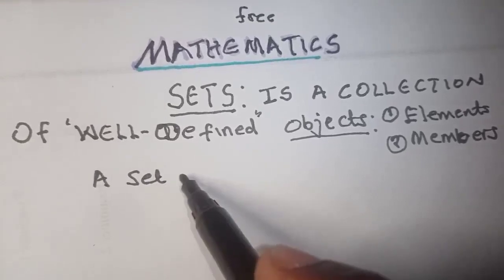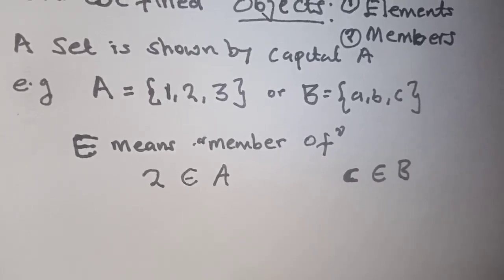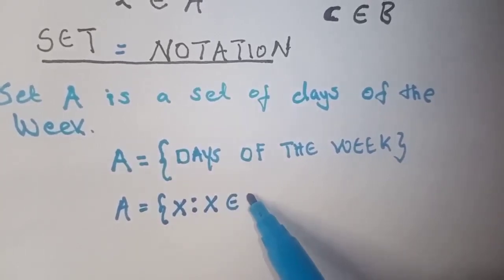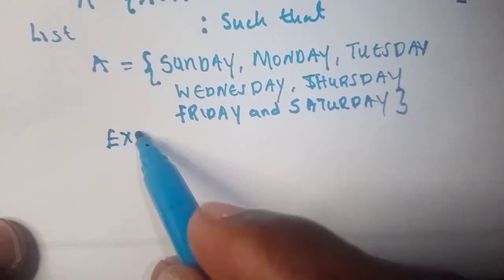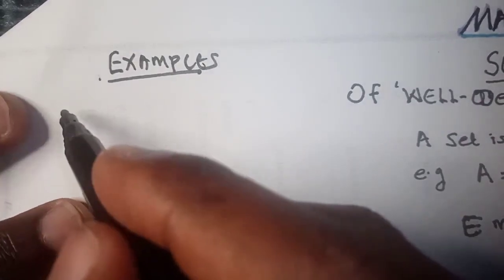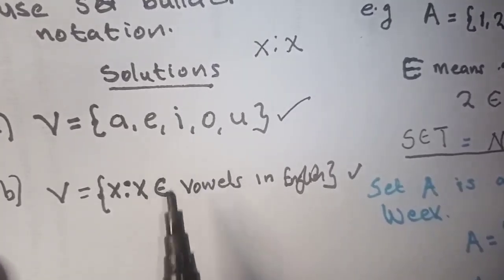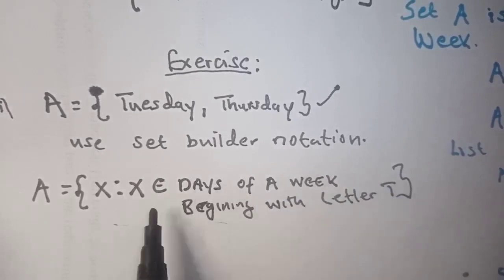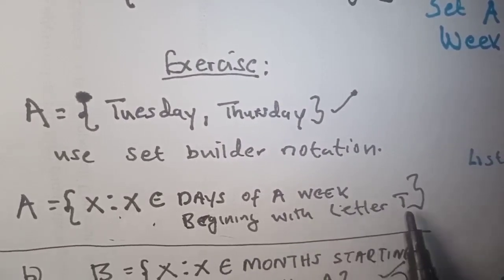Topic 1 ECZ Mathematics SETs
Here in this video we look at how to list elements in a set and how to describe sets using Set builder Notation.